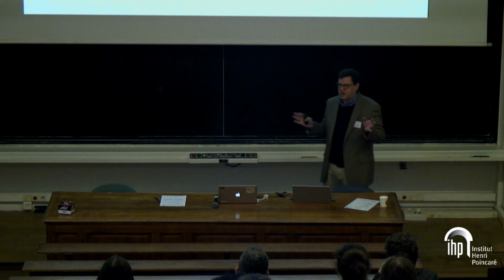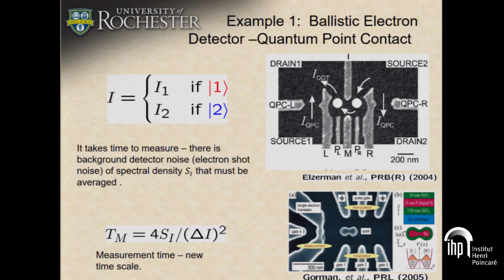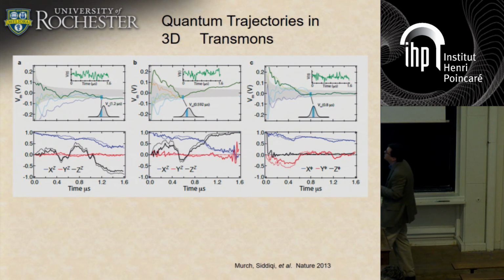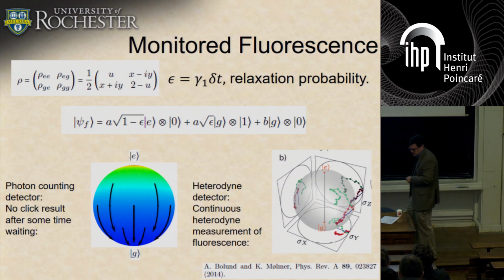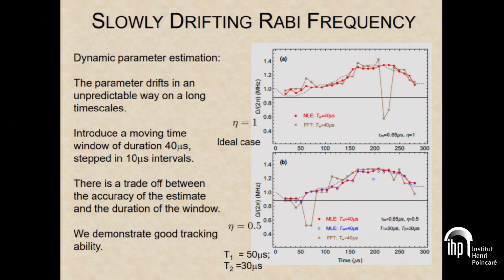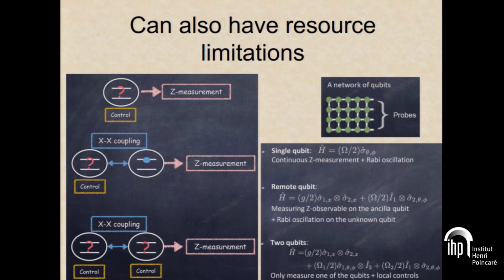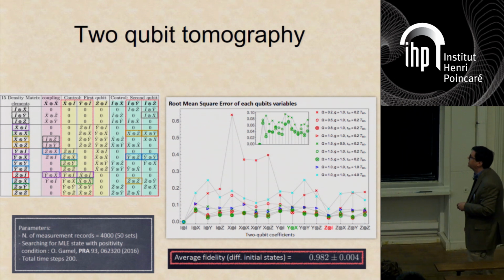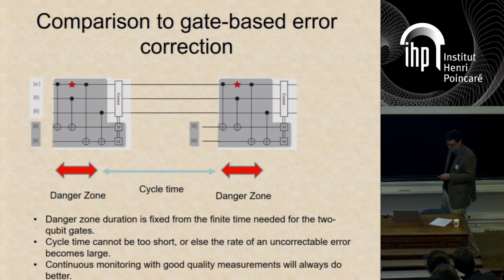Estimating with continuous quantum measurements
By Andrew Jordan (Univ. Rochester)
Abstract: I will discuss the topic of continuous quantum measurements, and the opportunities and challenges of using them to observe and estimate. In particular, I will focus on parameter estimation, state tomography, and error tracking. Possible experimental implementations of these ideas using superconducting circuits will be sketched.